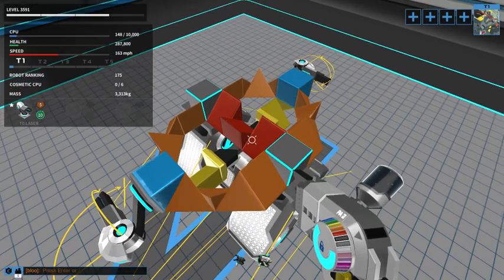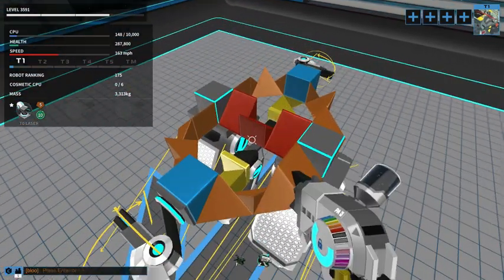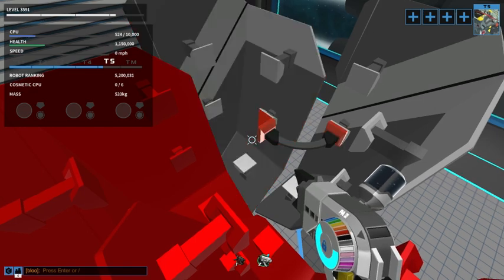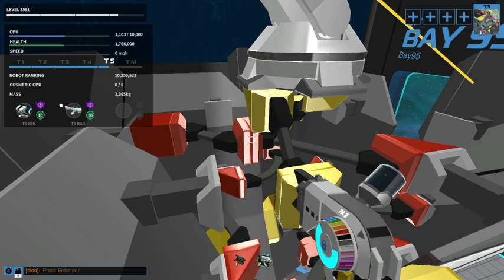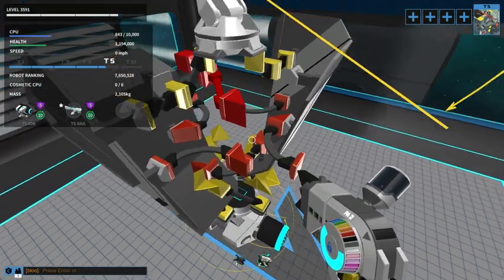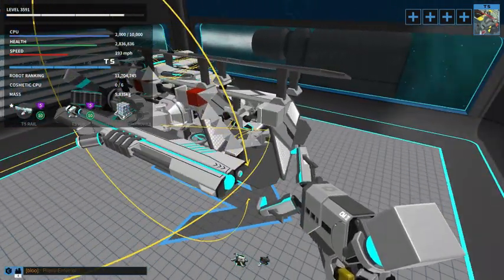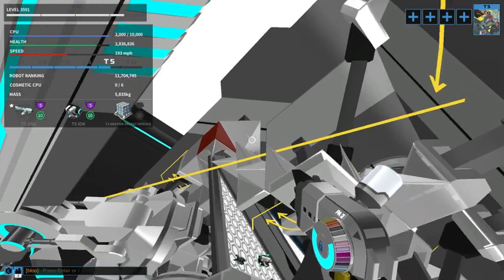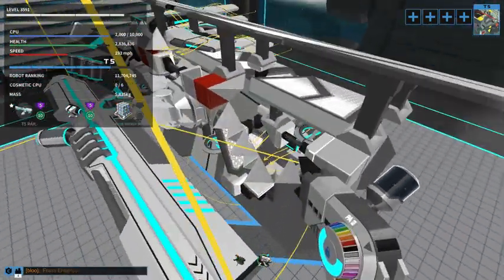Robocraft: One Take Triforcing - Part 5a - Redundant tick delay priority network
In this episode, we cover a couple examples of how to set up a connection network between multi connection components. This episode also addresses the simplest form of junction, a protected multi junction.